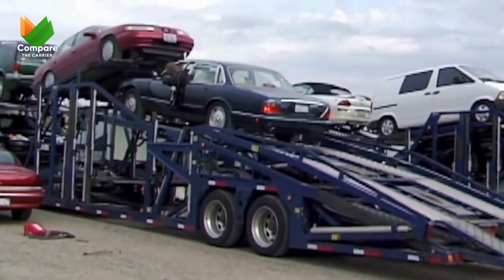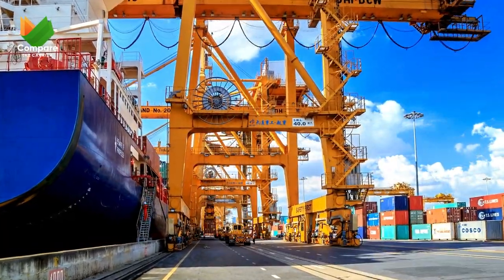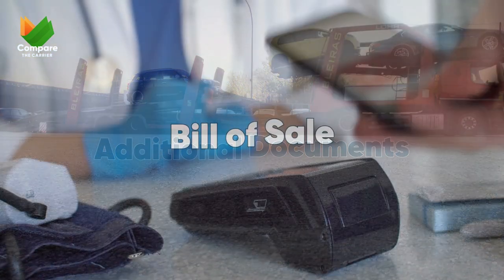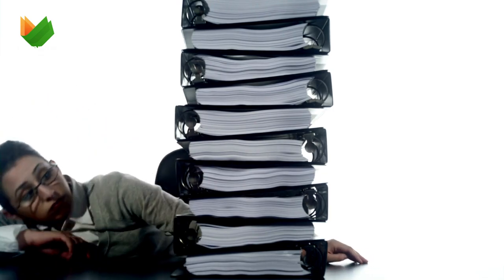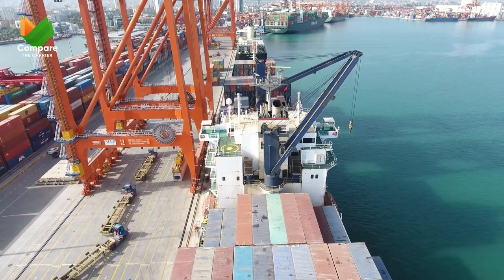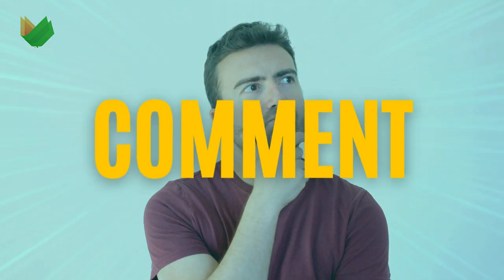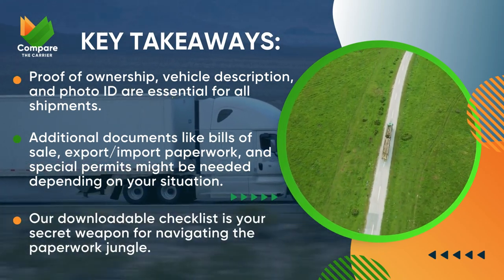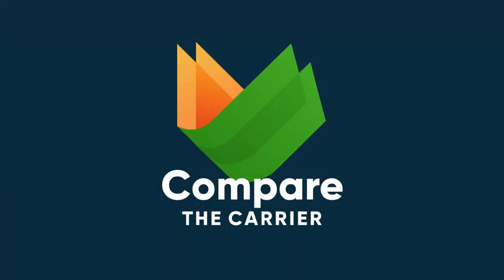Master Vehicle Shipping: Essential Documents & Expert Tips!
🚗✈️ Get ready to ship your vehicle hassle-free! Join us in this exciting video where we dive into the must-have documents for shipping your car, motorcycle, boat, or truck. Whether you're moving a classic car interstate or a motorcycle internationally, we've got you covered.

🔍 From ownership proof to special permits, we tackle all key paperwork essentials. Plus, we answer YOUR questions about vehicle shipping documents.

🔗 Visit Compare The Carrier's website for expert shipping advice and free quotes

0:00: Introduction
0:42: Discussion on essential documents
1:46: Additional documents
2:48: Addressing common questions
4:11: Outro with a summary